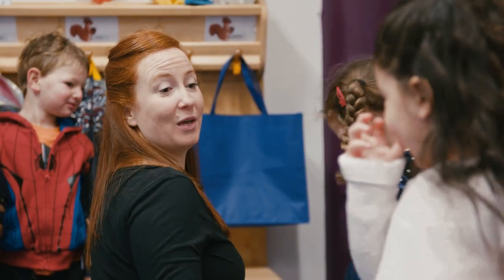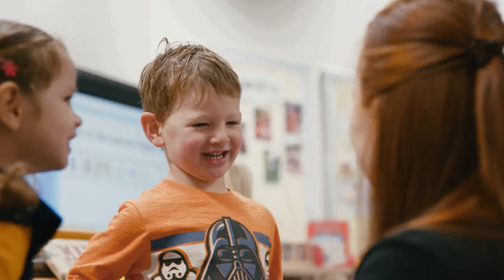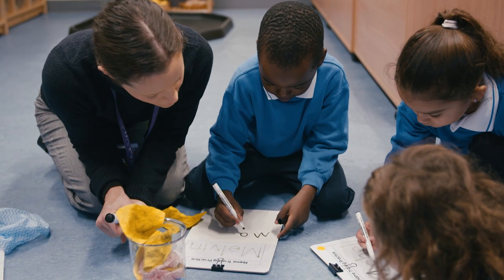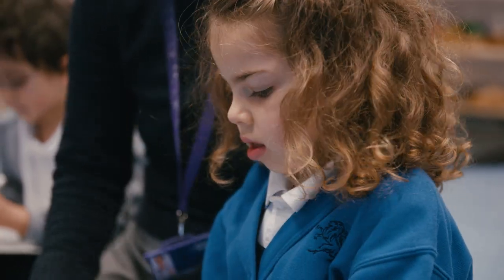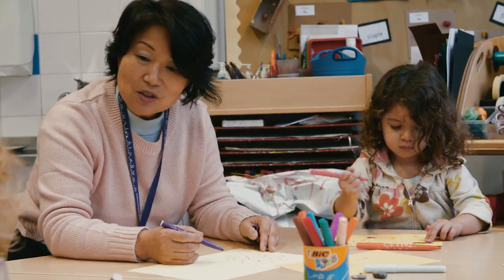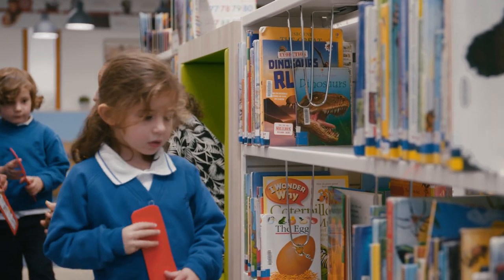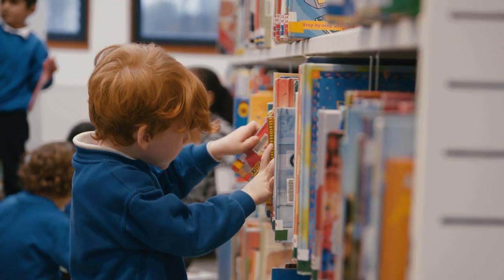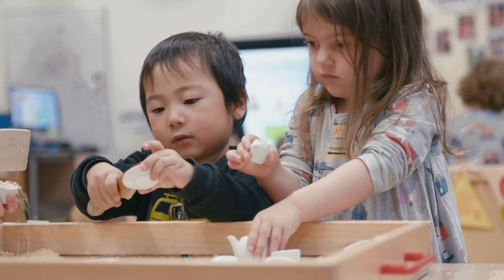Welcome to the Foundation Stage | Early Learning for 3-5 | British School in The Netherlands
Is your child coming up to school age? Consider sending your child to the Early Years Foundation Stage at our leading international school.

The British School in the Netherland’s Early Years programme lays the essential foundations for your child’s future learning.

Children develop more rapidly during their first five years – the Foundation Years – than at any other time.

Our stimulating, secure and well-resourced indoor and outdoor learning environment is designed to meet the individual developmental needs of every child.

We know that every child is unique and the connection we build with parents enables us to understand the needs and wants of each individual child. We continually learn and communicate what sparks each child’s interests, what their likes and dislikes are, and their ups and downs.

As well as helping the child with his or her first steps towards reading, writing and maths, we believe that their mental and social development is also important.

In the Early Years or Foundation Stage, there is a strong emphasis on the development of the whole child. Together with staff, children explore resources and opportunities that allow them to lead their own learning. They will develop communication, language, physical, personal, social and emotional skills.

This supports them in becoming happy, confident and motivated children.

Most of all, our Foundation Stages are fun! At the heart of all teaching and learning in the Foundation Stage is play! We offer them time and beautiful outdoor and indoor space to engage in open-ended, unlimited, imaginative play.

The British School in the Netherlands ensures that every child develops the skills to become healthy, independent and curious lifelong learners.

The only limit is their imagination!

Contact our Admissions Team at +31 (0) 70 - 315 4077

We are a high-performing, multi-cultural, future-focused educational institution for children aged 3-18.  Find out how we offer our students a Window to The World.

The British School in The Netherlands - one of Europe's leading British international schools based in The Hague and Voorschoten area. With 2,400 students aged 3-18 years - our school benefits from students of over 80 nationalities, making us truly internationally British.

We offer both UK curriculum with choice of A Level, BTECs as well as IBDP and IBCP at Sixth Form.